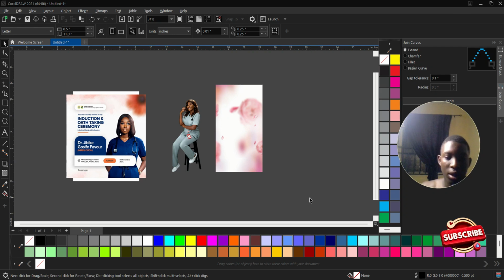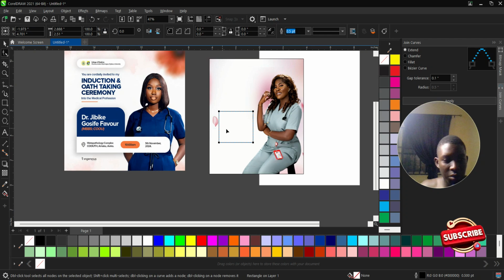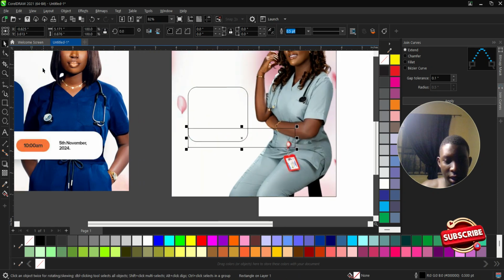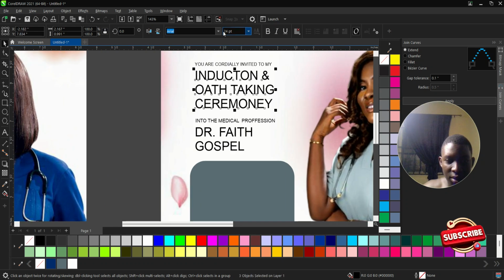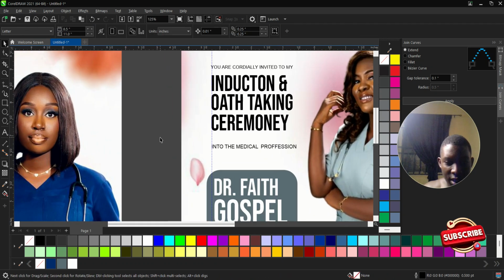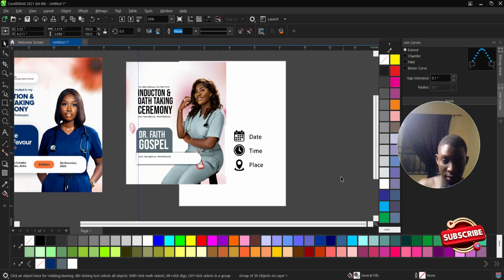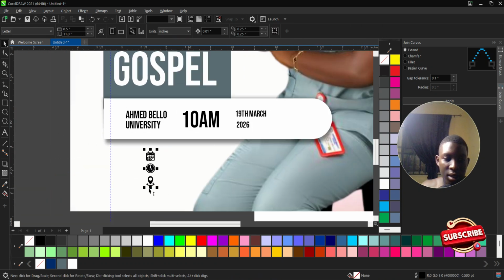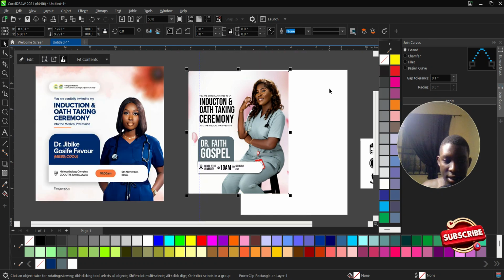CORELDRAW TUTORIAL | INDUCTION FLYER DESIGN USING CORELDRAW| STEP BY STEP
Learn how to create a professional Induction Flyer Design using CorelDRAW step by step in this easy graphic design tutorial. In this video, you will discover practical techniques for designing a clean and modern induction ceremony flyer suitable for churches, schools, organizations, and corporate events.

This tutorial walks you through the complete flyer design process in CorelDRAW, from setting up your document to arranging text, images, colors, and layout for a visually appealing result. Whether you are a beginner graphic designer or an experienced designer, this step-by-step guide will help you improve your flyer design skills and create designs that attract attention.

You will also learn helpful tips such as color selection, typography balance, alignment, spacing, and professional layout techniques that make your flyer stand out. By the end of the tutorial, you will be able to design a high-quality induction flyer ready for print or social media promotion.

What You’ll Learn in This Video:

How to set up a flyer document in CorelDRAW

Step-by-step induction flyer design process

Professional typography and color techniques

How to arrange images and text for a balanced layout

Tips for creating a clean and modern flyer design